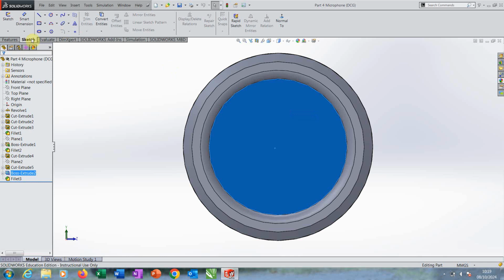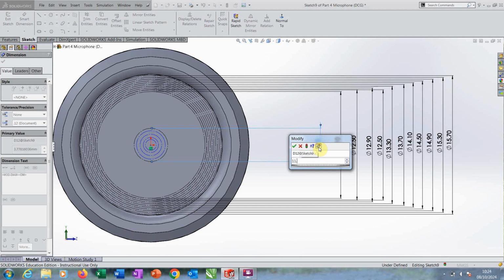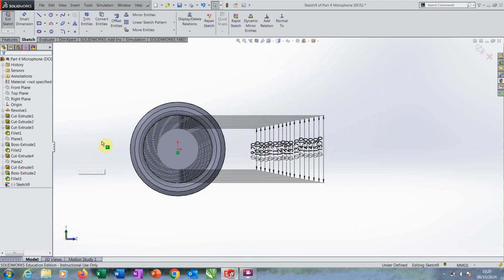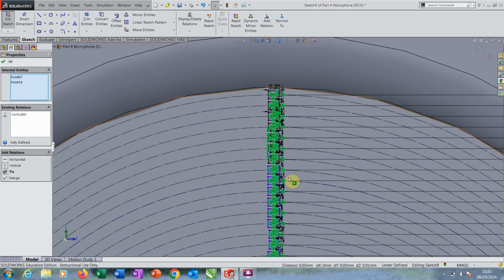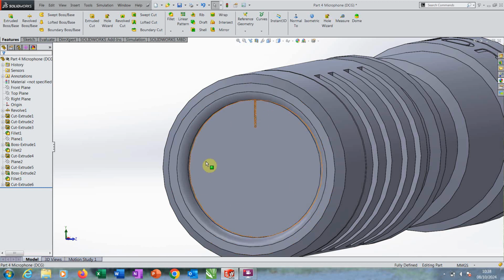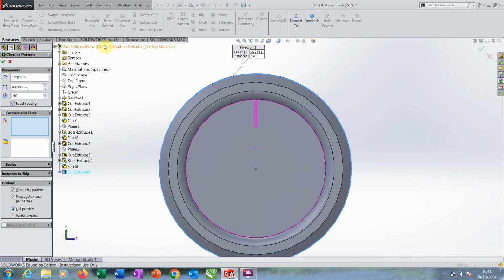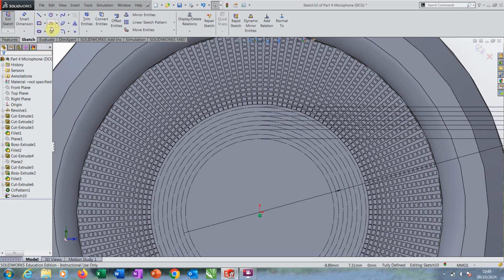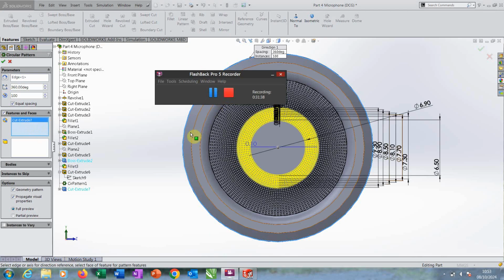Part 4: Microphone, DCG Vid. (Episode 3)